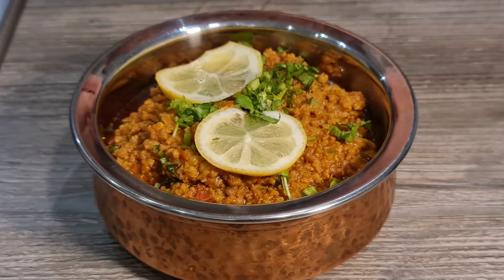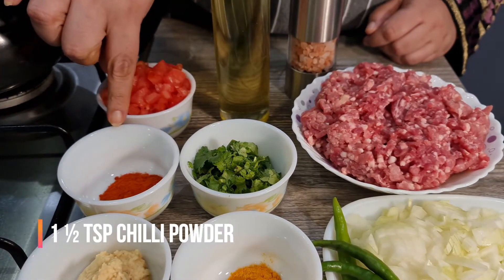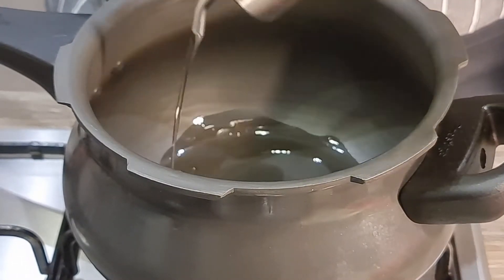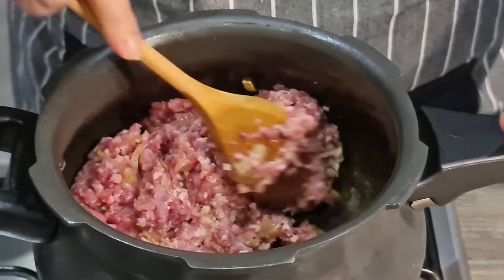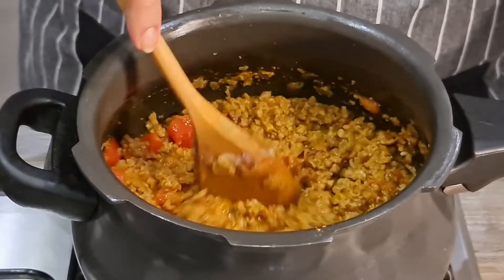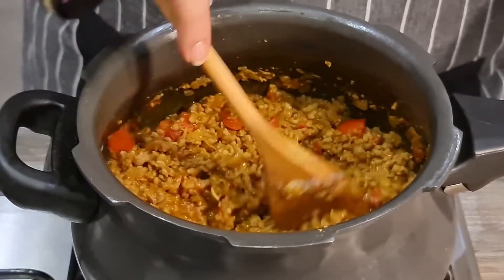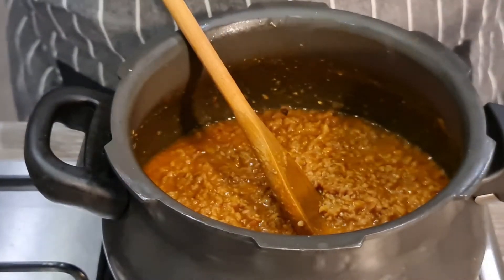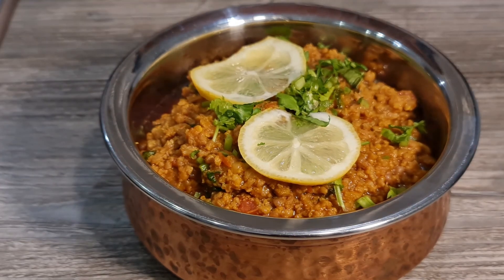Lamb Minced Recipe | Restaurant Style | Foodies Foodalecious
Ingredients

1 Onion Chopped
3 Green Chillies
1 TSP TURMERIC POWDER
2 TSP GINGER GARLIC PASTE
HAND-FULL CORIENDER LEAVES
1 ½ TSP CHILLI POWDER
1 SMALL TOMATO CHOPPED
2 TBS OIL
SALT
250GRMS LAMB MINCED